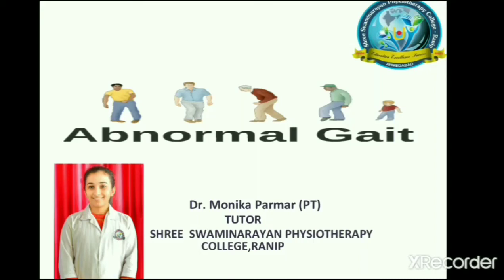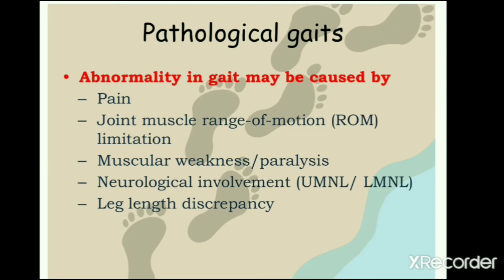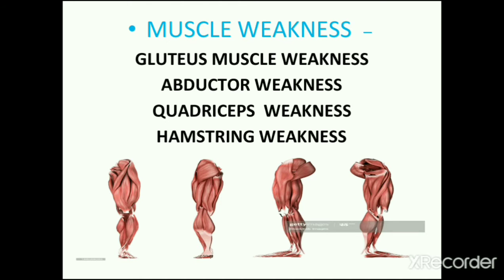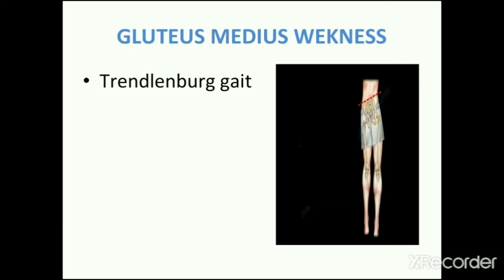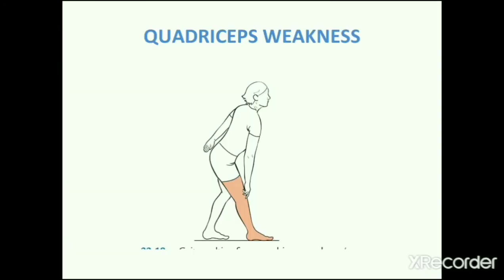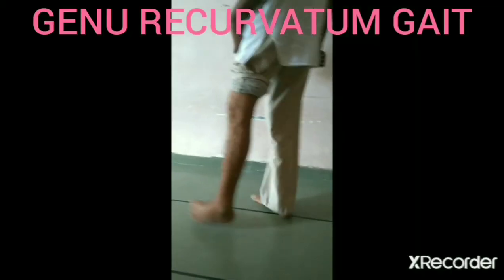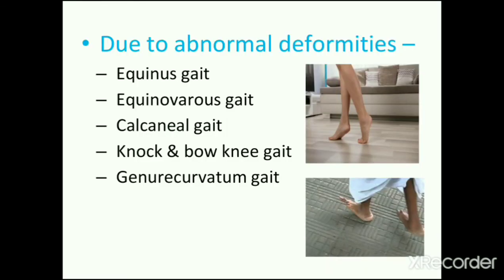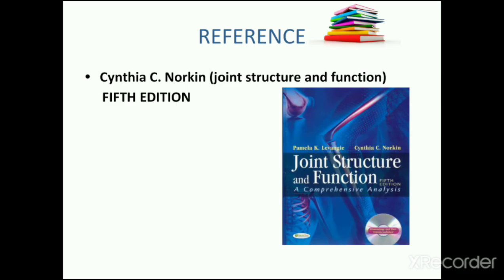Abnormal Gait - Dr Monika Parmar (PT) Tutor, SSPC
Shree Swaminarayan Physiotherapy College Ranip Ahmedabad

By-.  Dr Monika Parmar (PT) Tutor, SSPC

Topic- Abnormal Gait

Reference
Joint Structure and Function - Cynthia C Norkin

Online Physiotherapy Education

Keep Learning Keep Moving